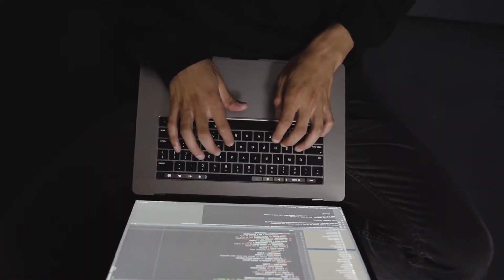How To Make Money Online As A Student - $1000 - $4000/Month.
How do students make money online?
Many students can't get a regular 9-5 job because they aren't legally allowed to, or aren't physically able. That's where making money online becomes a necessity.

As the demand for affordable education in growing, so is the need for ways that students can earn money before and during their studies. Making money online comes with very little barrier to entry.
Students don't need any formal qualifications or certification to dip their toes into freelancing sites and start earning an income with as little as a smartphone and a laptop/PC.

This Video will focus on the best ways to make money online as a student, and some of the 'side hustles' keen minds come up with to earn extra cash without having any prior training whereby others would pay for that service.

Time Stamp
0:00 Intro
1:13 YouTube
2:52 Digital Marketing
3:35 Blogging
4:47 Affiliate Marketing
5:39 Learn A Tech Skill
5:55 Conclusion

how make money online as a student
how to make money online as a student in south africa
how to make money online as a student in uk
how to make money online as a student in india
how to make money online as a student in Kenya
how to make money online as a student for free